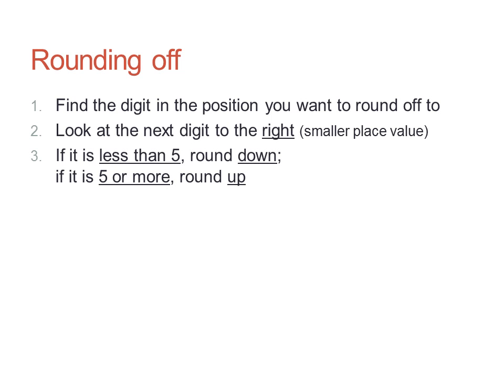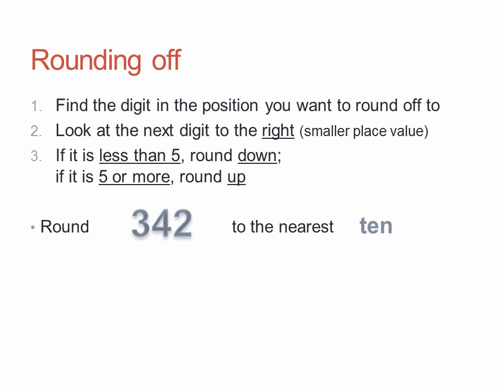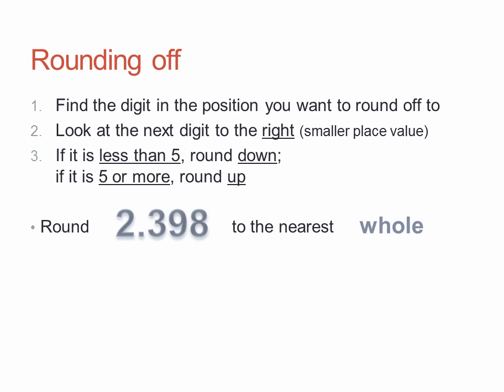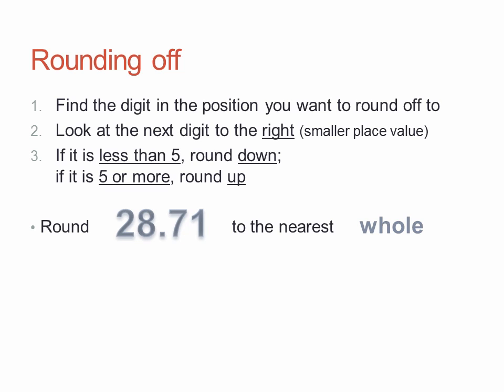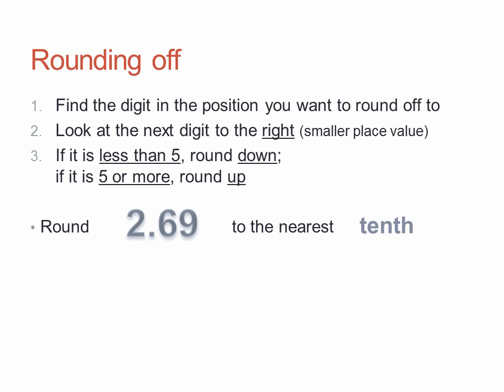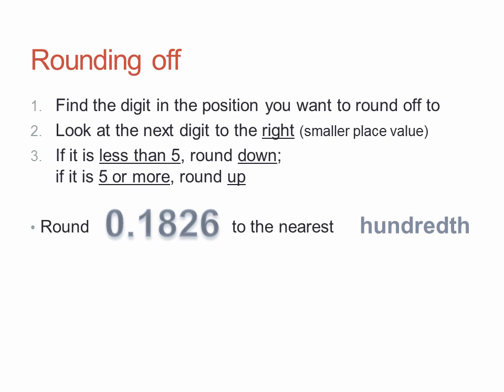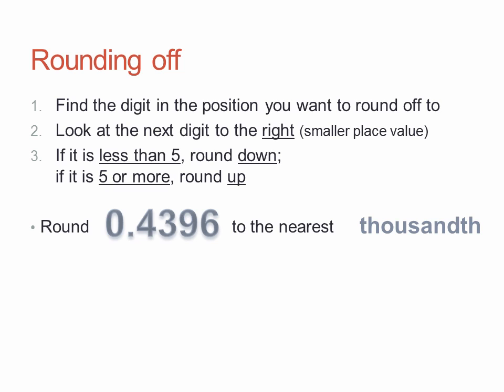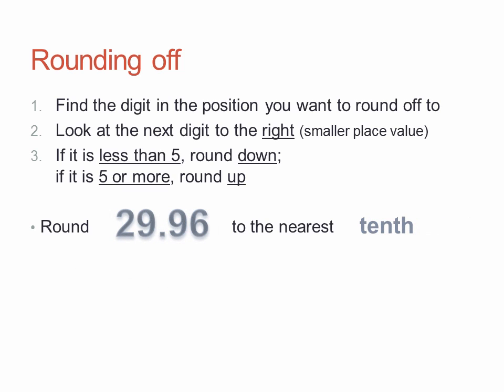Rounding off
How to round decimal numbers.